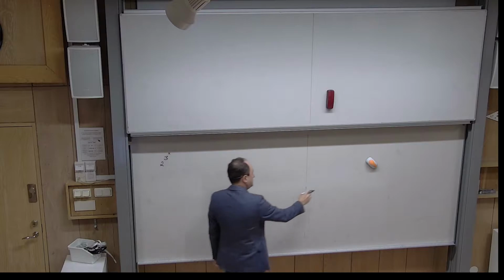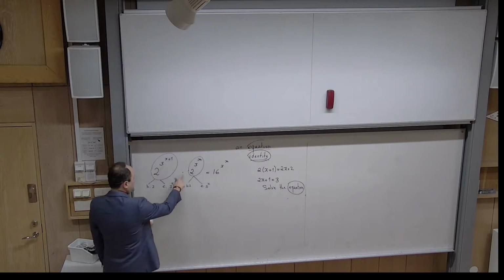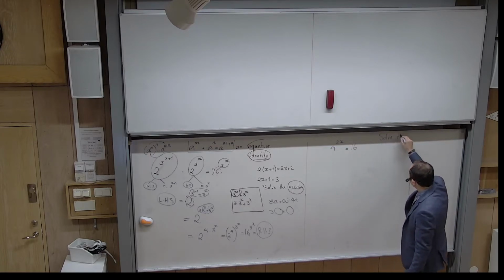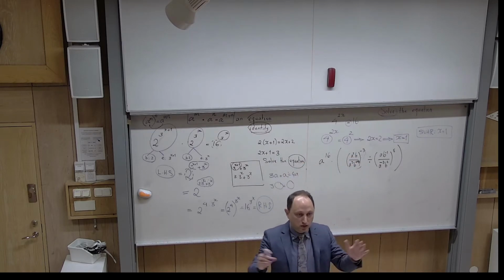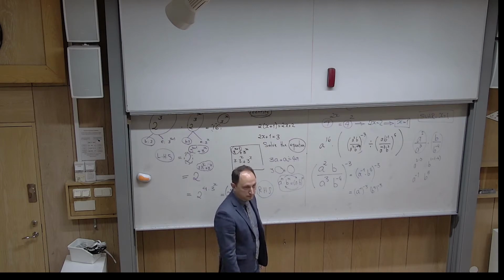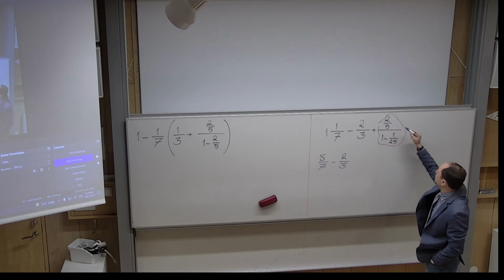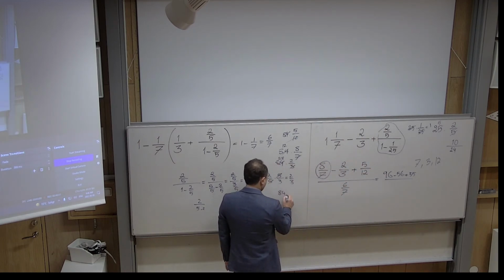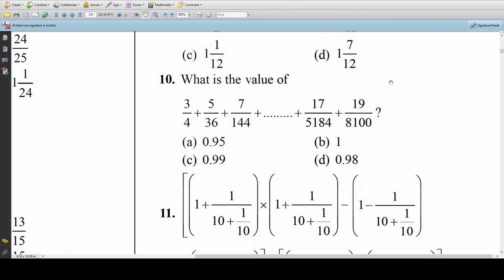Matematik 1c, Powers and Exponents, Part 3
In this video, I present more examples.